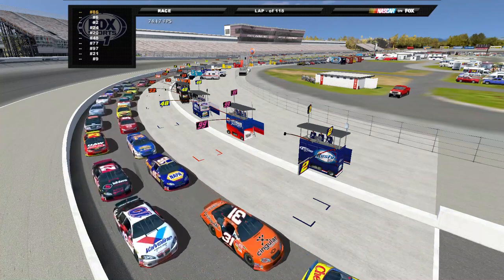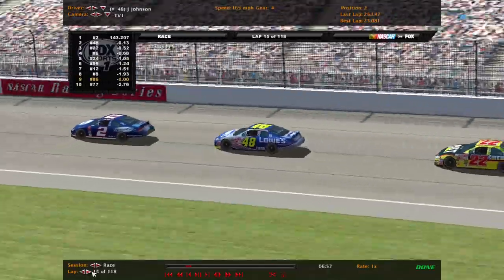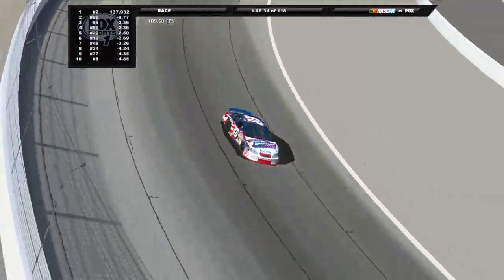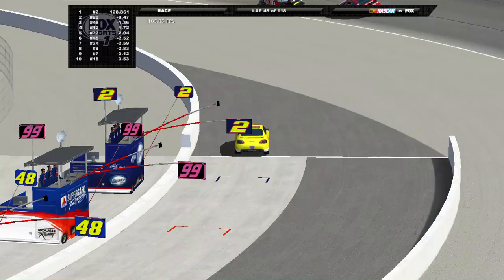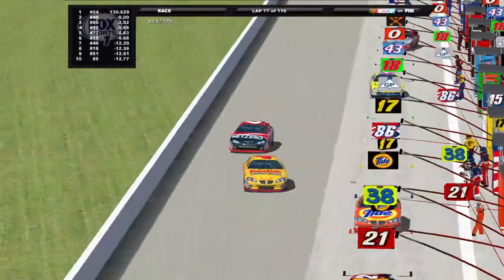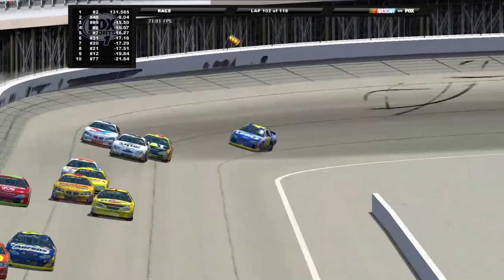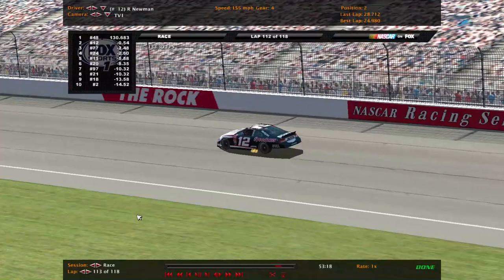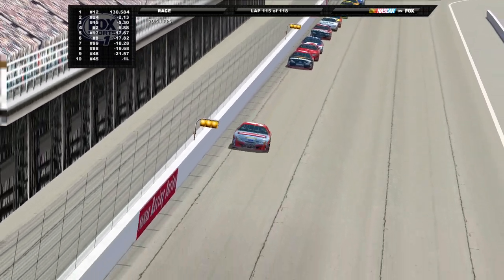2003 MG Cup Series @ Rockingham (Race 2)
This race was lowkey a snoozefest so I wouldn't be mad if you just skipped to the end